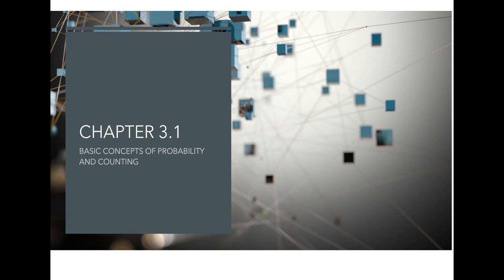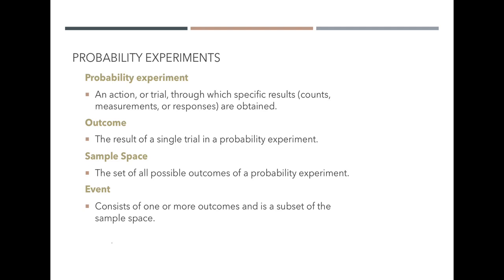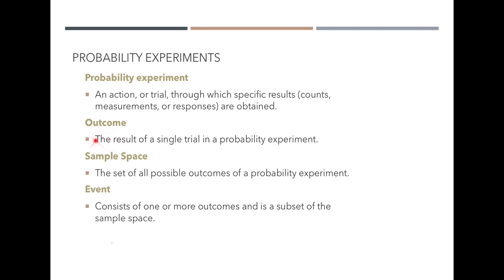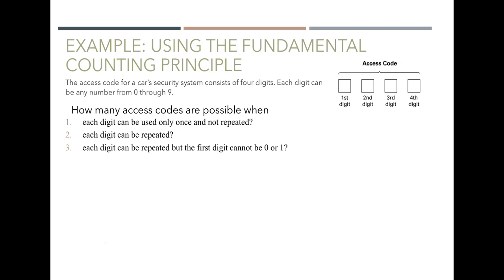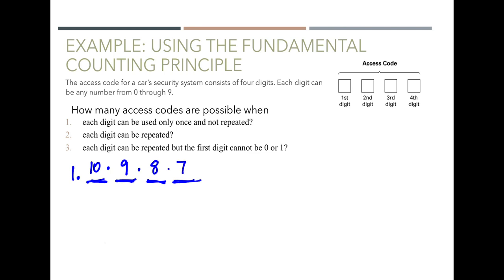Video Lecture for 3.1 Basic Concepts of Probability and Counting